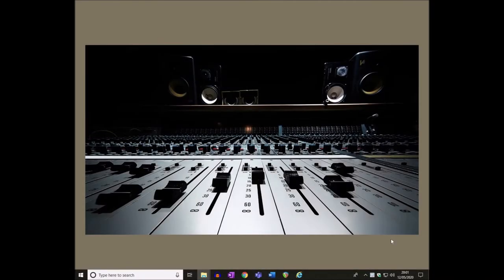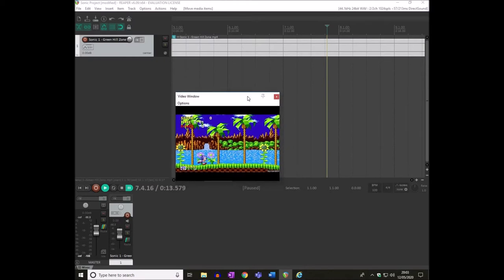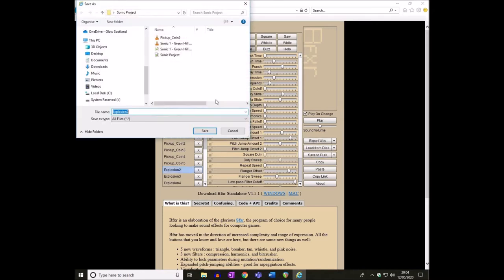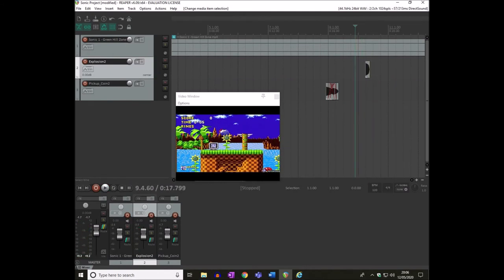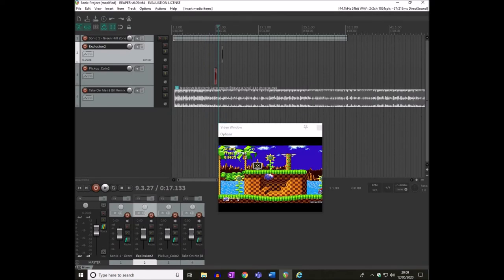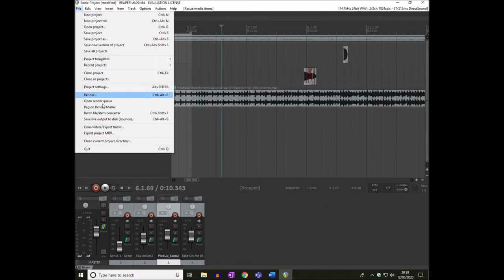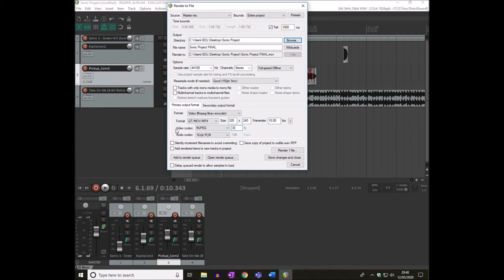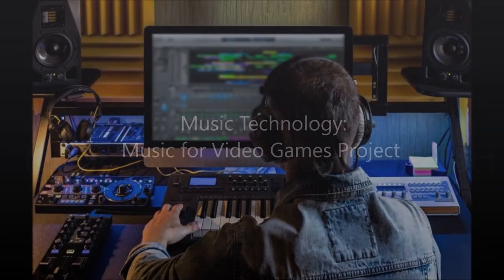Music for Video Games Project